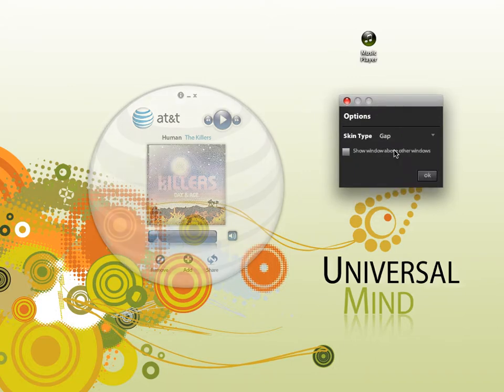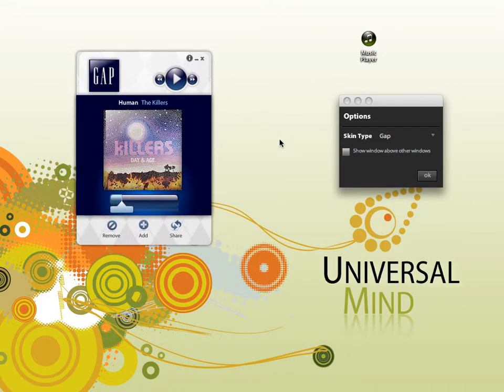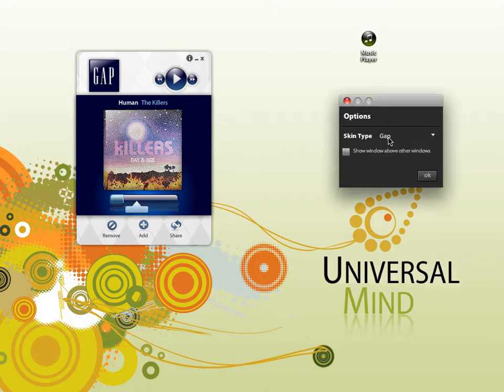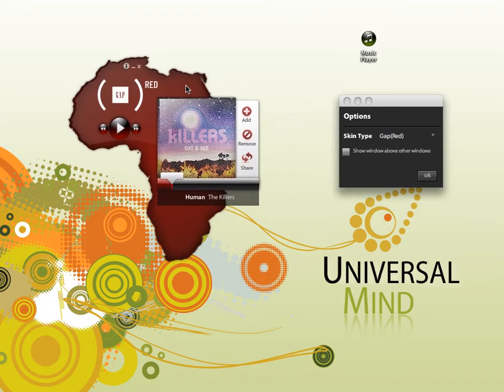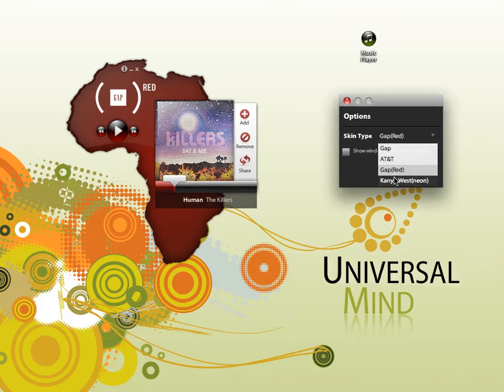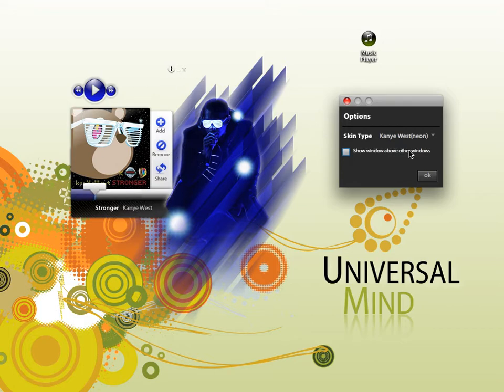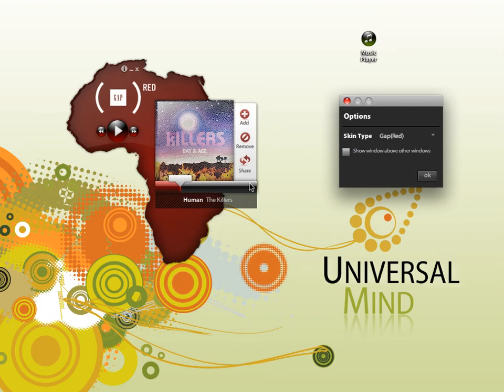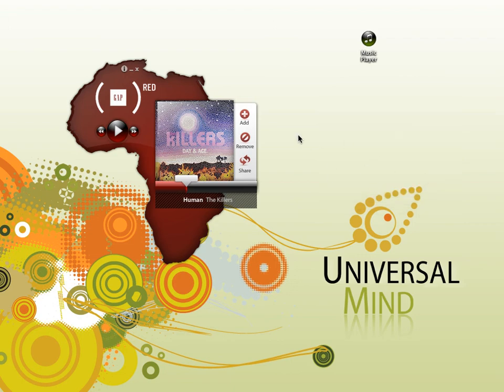Branded Adobe AIR Music Player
A branded Adobe AIR music player using runtime CSS to switch application skins